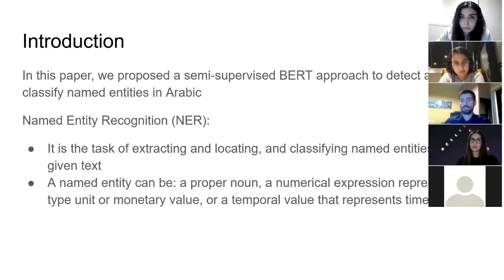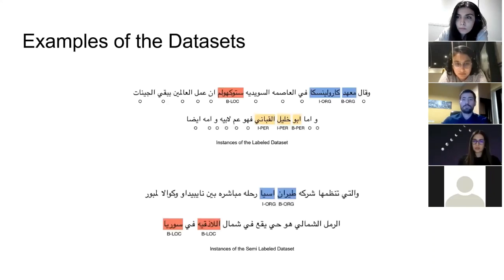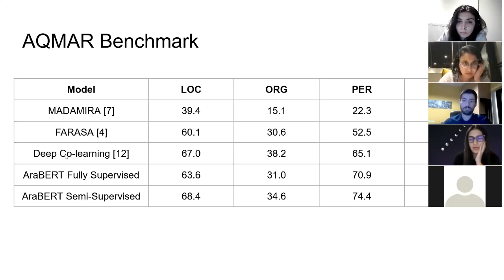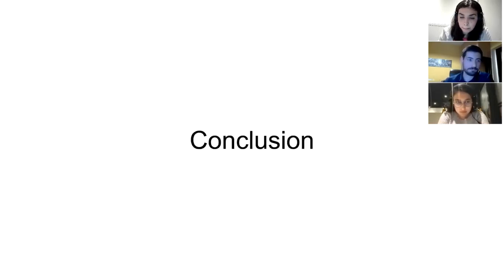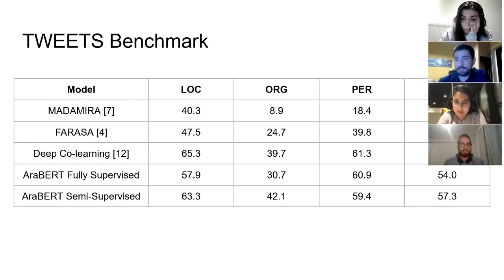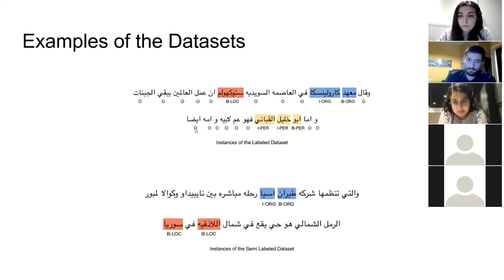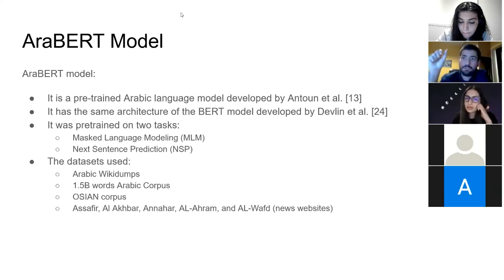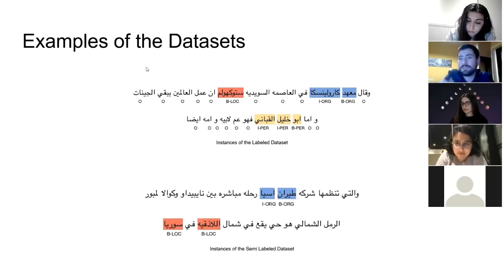AI Roundtable discussion - Episode 2 : NLP for Arabic Named Entity Recognition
Arabic is one of the most spoken languages in the world with around 420 million native speakers. However, it is also a challenging language when it comes to some natural language processing (NLP) tasks such as named entity recognition (NER) . NER is the task of extracting, locating and classifying named entities in a given piece of text. The named entity can be a proper noun, a numerical expression which represents type unit or monetary value, or a temporal value which represents time. The classification of a proper noun can be divided into three categories, namely a person, a location, or an organization. NER plays a significant role in many applications such as information extraction, information retrieval, question answering and even machine translation.
In this presentation, Chadi Helwe discusses his recently published work "A Semi-Supervised BERT Approach for Arabic Named Entity Recognition".